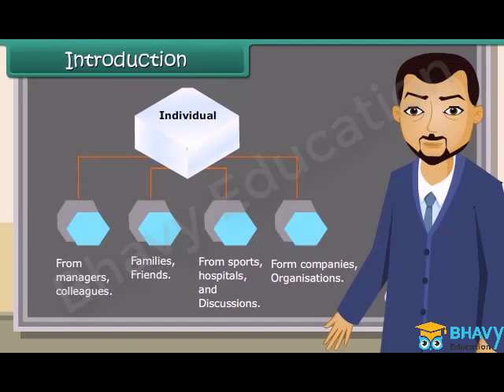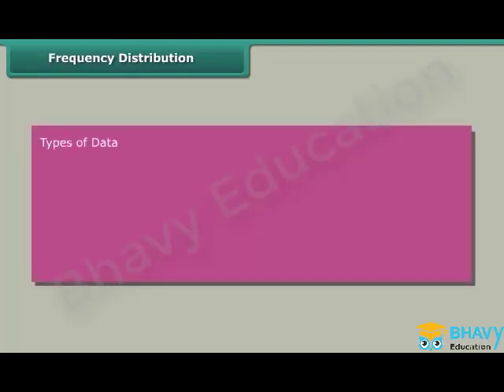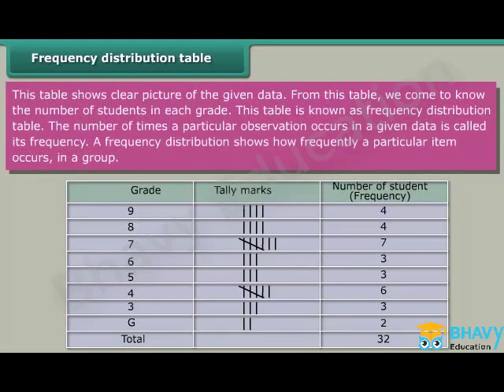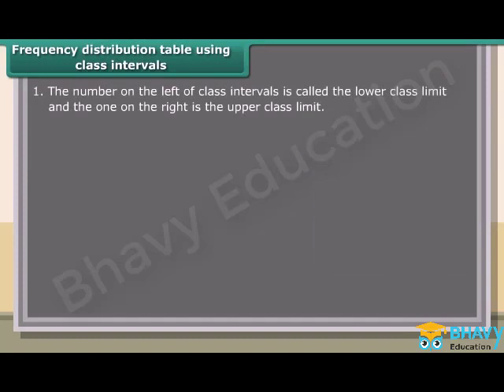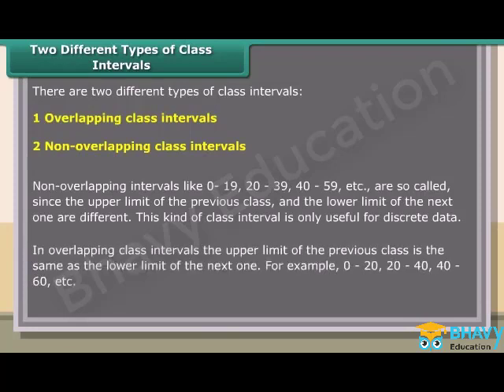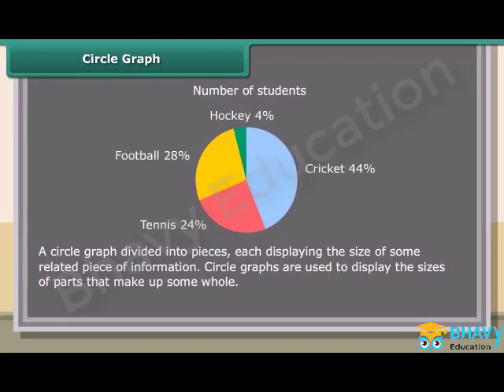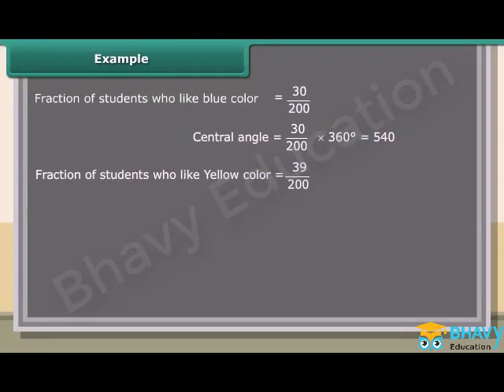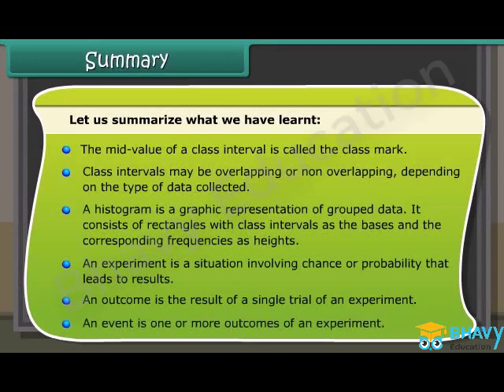Data Handling | Class 8 | BHAVY EDUCATIONS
Data: Numerical observations collected by an observer is called data (raw data). Frequency: The number of times an observation occurs in the given data is called the frequency of the observation.